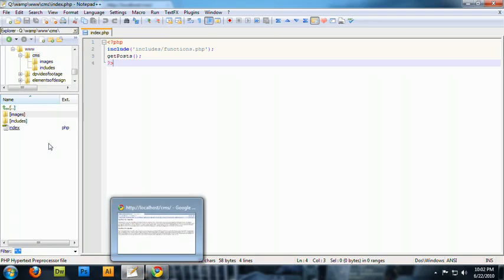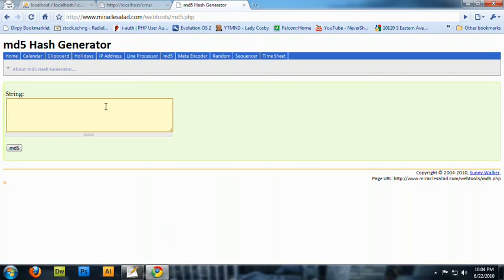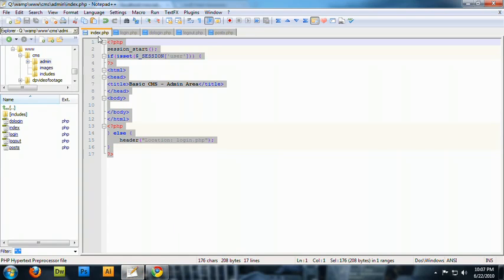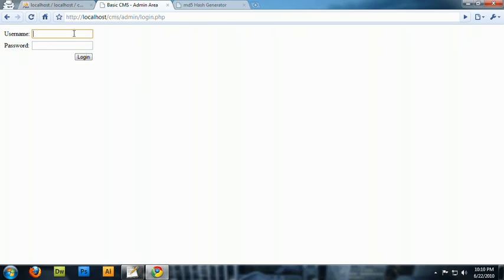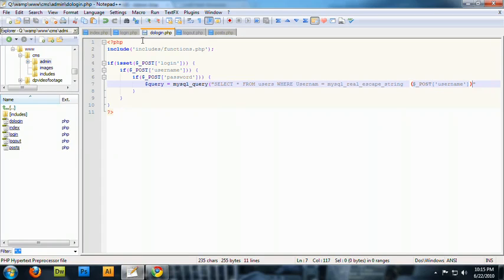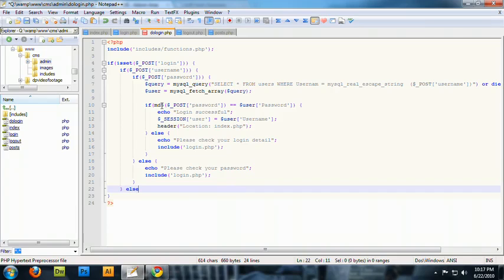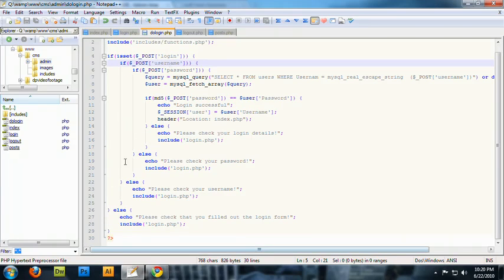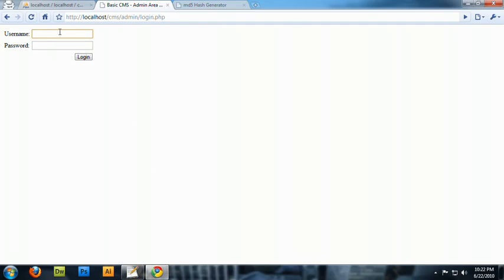Creating a Basic CMS with PHP Part2